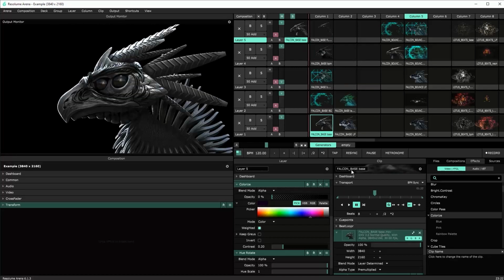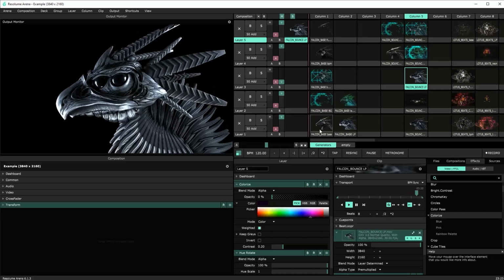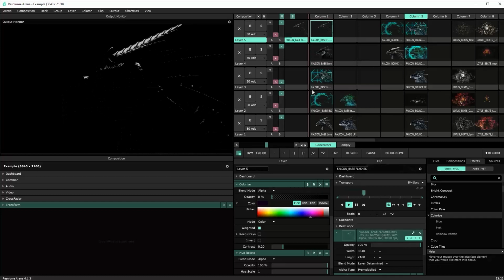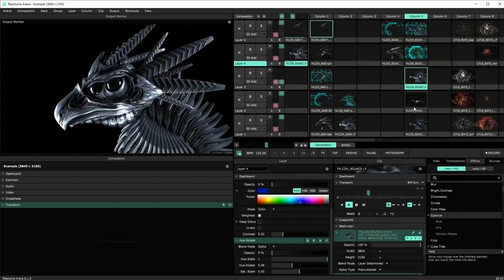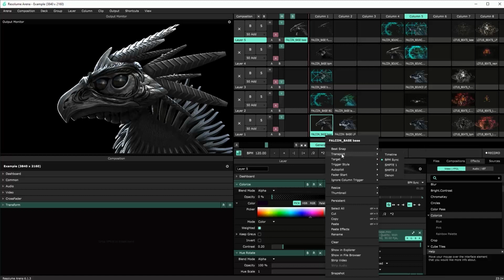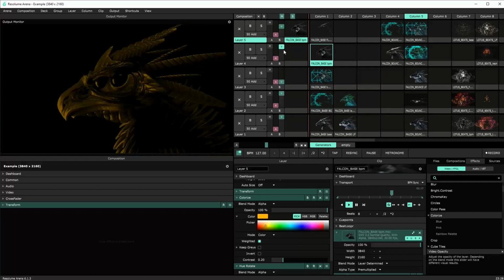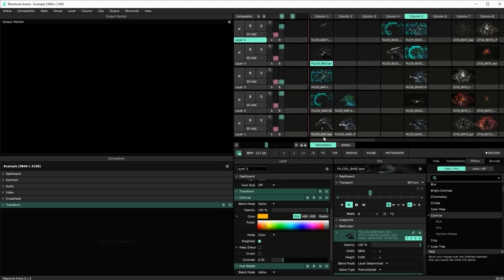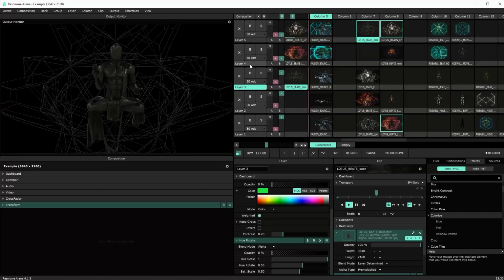ASTRO Tutorial Part 2 || How to VJ in Resolume with Astro pack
Follow this in depth tutorial where artist LAAK shows us the capabilities of his newest pack "ASTRO" and how to set it up in Resolume for an optimal VJ performance.